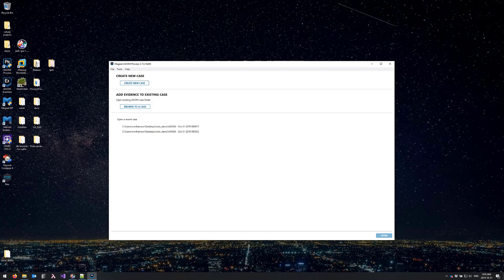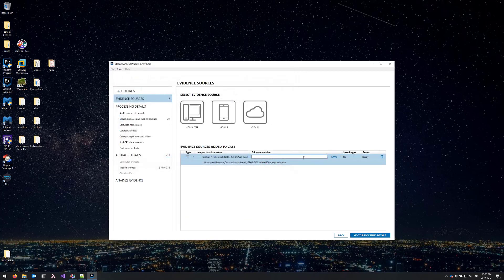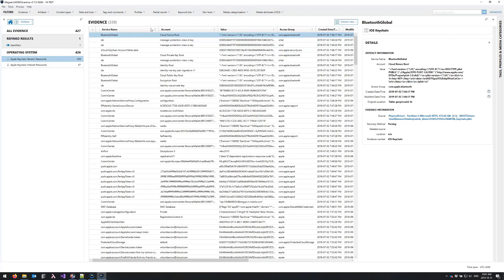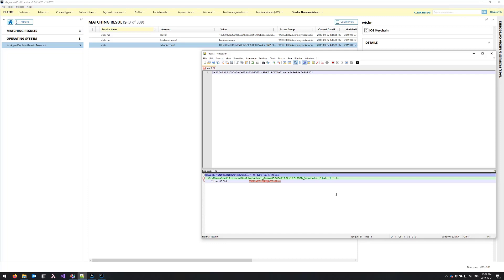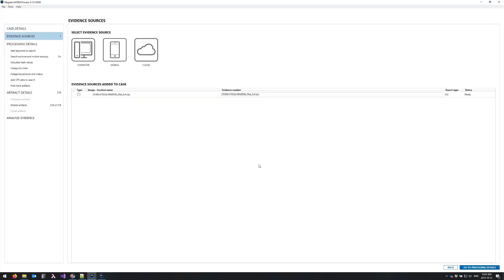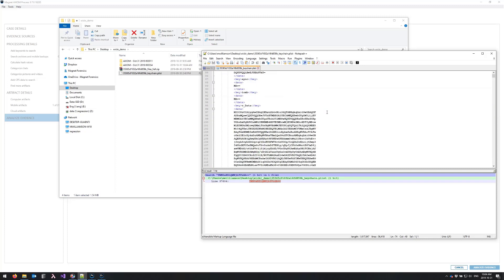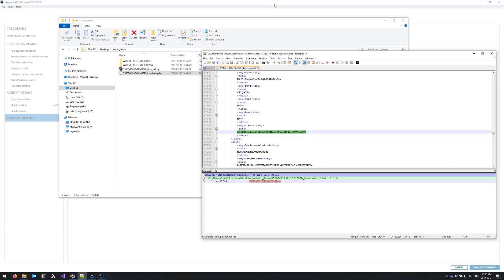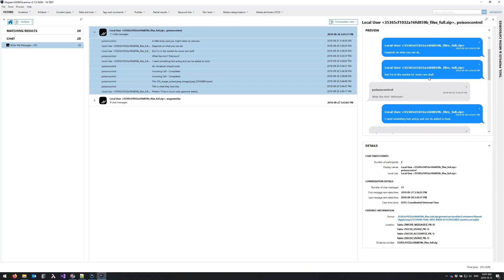Using Magnet AXIOM to Get Data From Wickr Me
Magnet AXIOM 3.7 has introduced support for Wickr Me. In this video, Mike Williamson, Forensics Consultant, shows how you can use AXIOM on the latest version of Wickr Me.